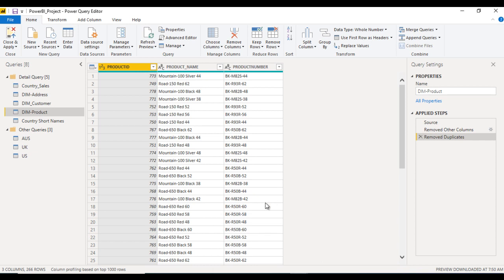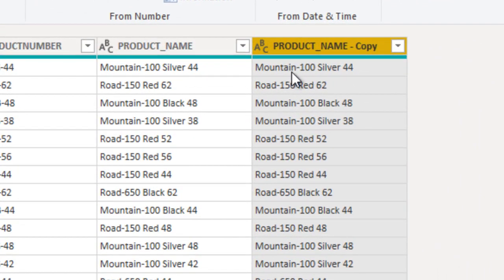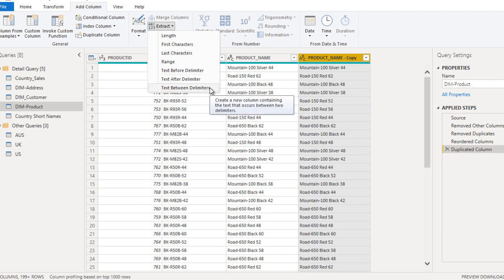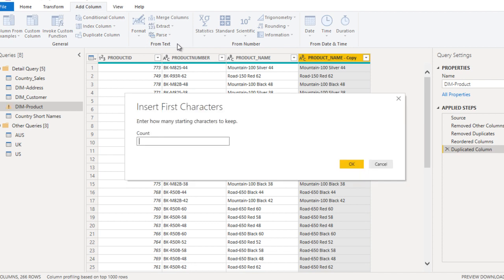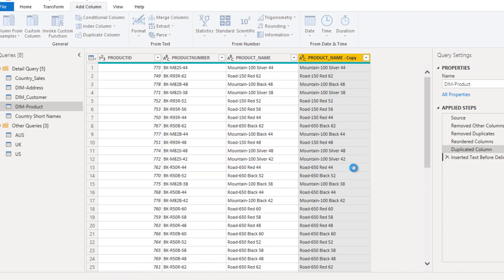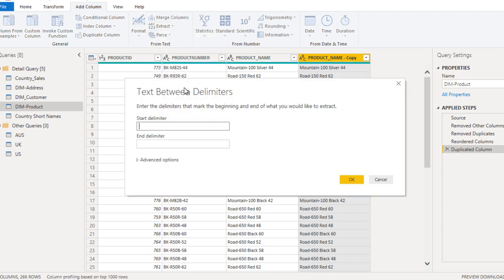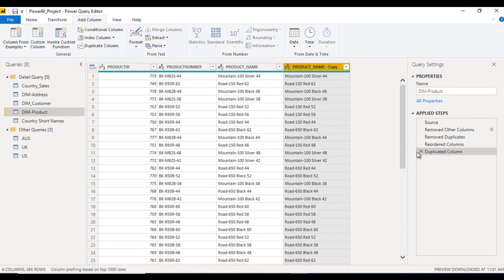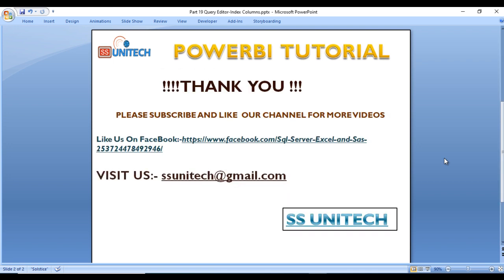duplicate column in power bi | Extract in Power Query (LEN, LEFT, RIGHT) | ssu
​ @SS UNITECH   We are helping you guys with latest videos on Power BI.

How to create duplicate columns in power bi?
How to extract text data?
how to use len,left,right,first occurrence, last occurrence, each occurrence, etc?